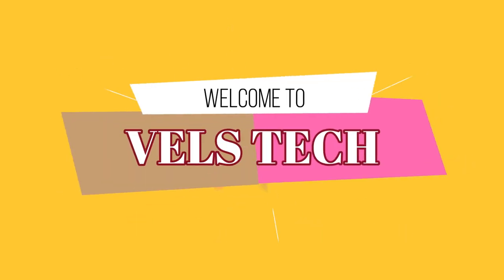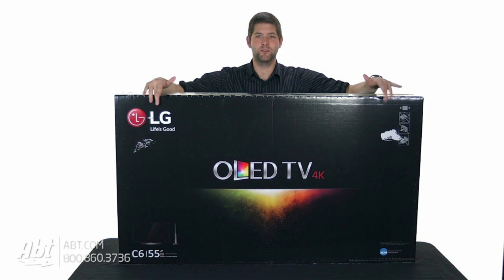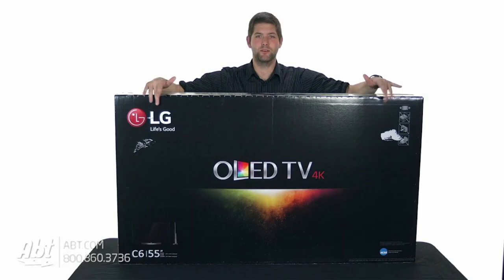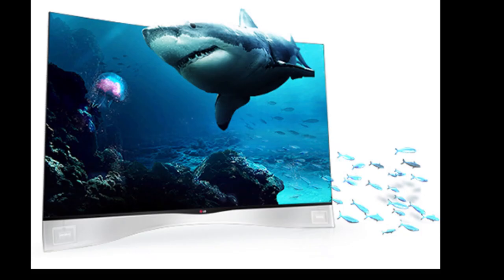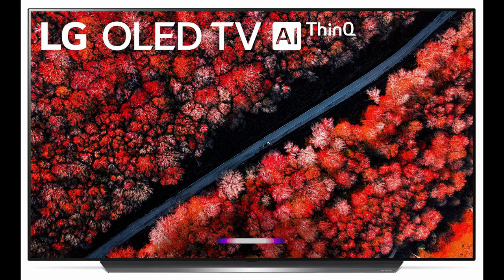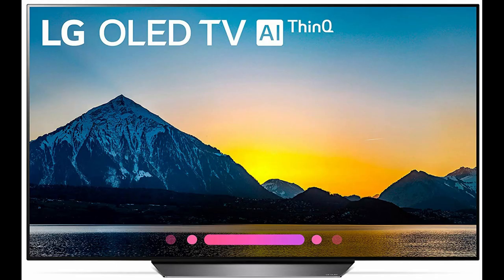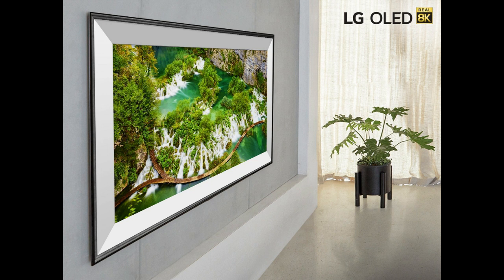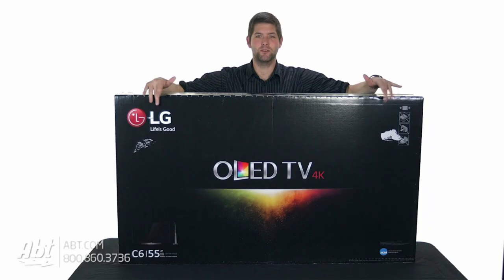LG OLED VX 4K TV || NEW TECHNOLOGY...!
KEY FEATURES

Self-lighting OLED: Perfect Black, Intense Color, Infinite Contrast
α9 Gen 3 AI Processor 4K with AI Picture Pro/Sound Pro
Dolby Vision IQ and Dolby Atmos

Once you’ve seen LG OLED TV with your own eyes, you'll understand. It’s stunning picture that redefines quality. Millions of OLED pixels emit their own light independently and can be completely turned off. This unveils perfect black, over a billion rich colors and infinite contrast. From the gridiron to the iron throne, no detail goes unseen.

Vels Technologies, Madurai.

Office Address:
75A, TPK Main Road,
ESI Hospital Opposite.,
Palanganatham, Madurai-625001.

Vels Led tv, Madurai.
We Have more then 10 years experience in this field of Laptop services and Sales...